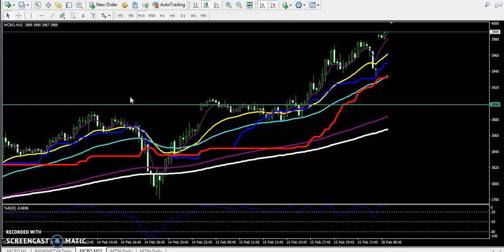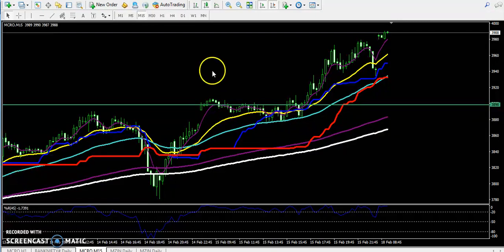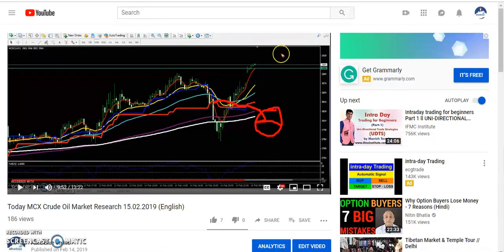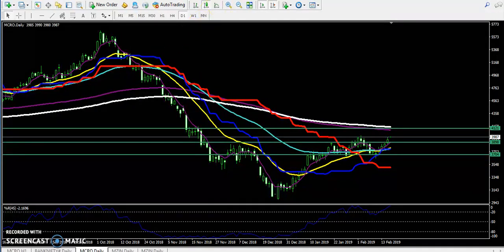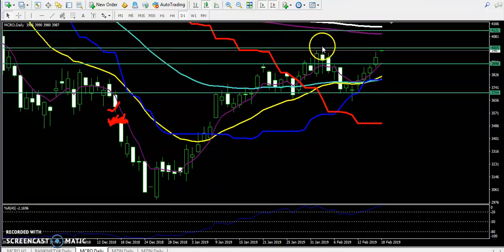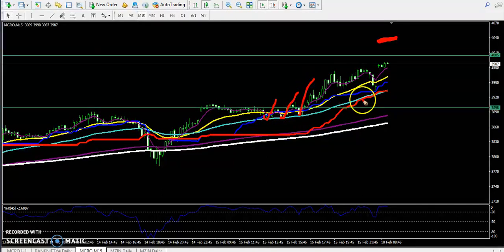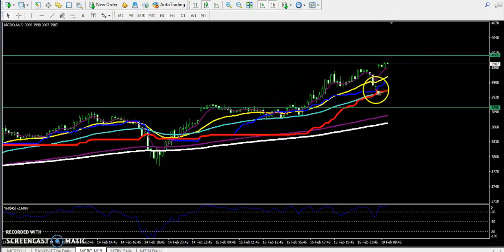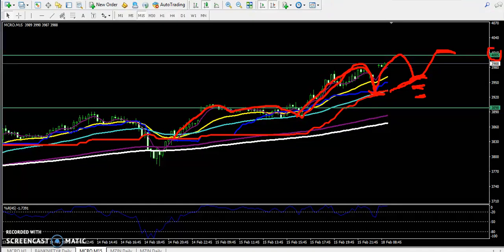Today MCX Crude Oil Market Research 18.02.2019 (English)